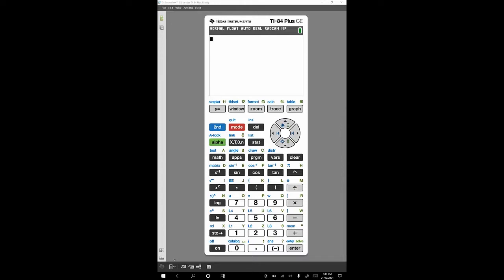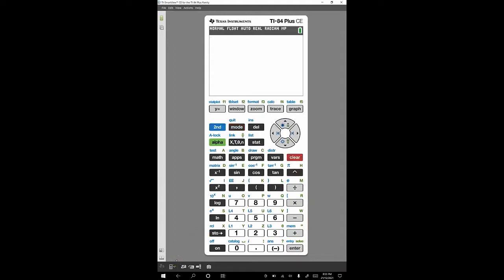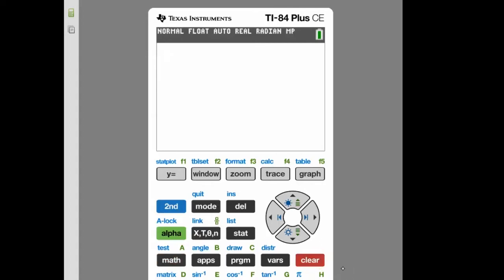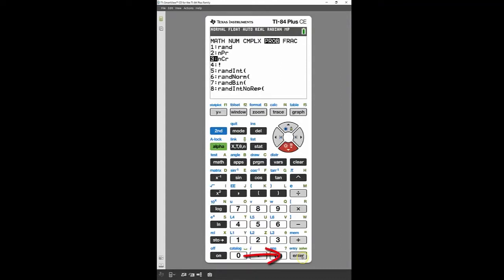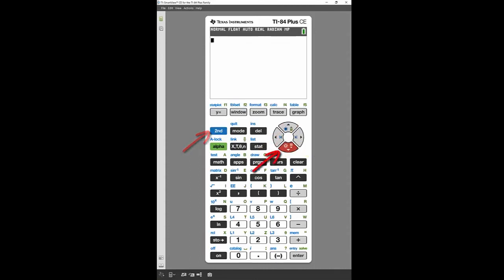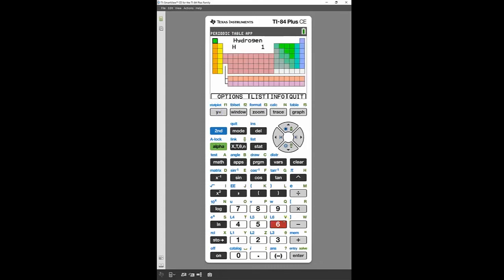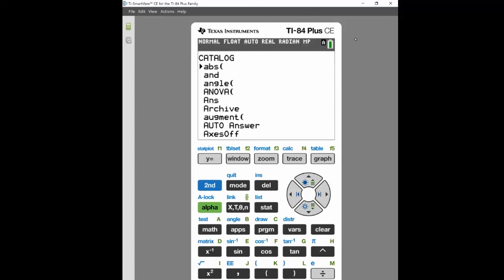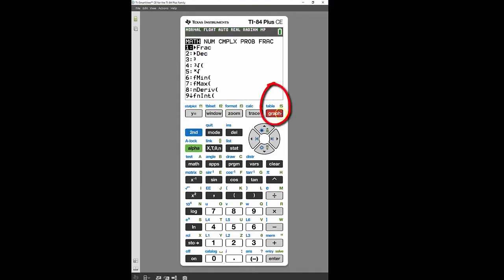How to use the Keypad on the TI-84 Plus CE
Check out this getting started video to get some basics on the keypad of the TI-84 Plus CE graphing calculator.

This video will show you:
• The layout of the keypad.
• Multiple functionalities of different keys.
• How to use the navigation keys.
• How to lighten and darken the screen display.
• How to use the apps menu.
• How to use the catalog.

Chapters
00:00 Intro
00:10 Groups of Keys on the TI-84 Plus CE
01:57 Secondary and Tertiary Button Functions on the TI-84 Plus CE
02:23 Math Menu Keys on the TI-84 Plus CE
03:31 Using the Navigation Wheel to Scroll Through the Menu of the TI-84 Plus CE
04:43 Using the Navigation to See Previous Calculations on the on the TI-84 Plus CE
05:12 Lighten or Darken the Screen Display on the TI-84 Plus CE
05:44 Apps Menu on the TI-84 Plus CE
07:10 Access the Catalog on the TI-84 Plus CE